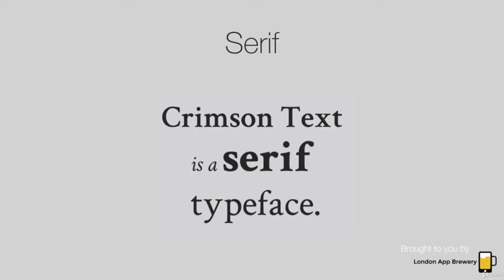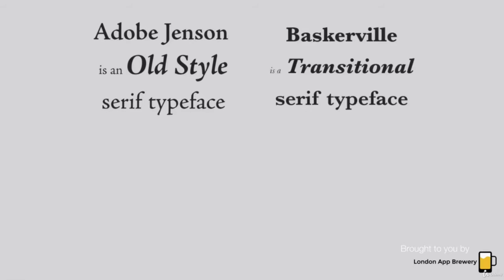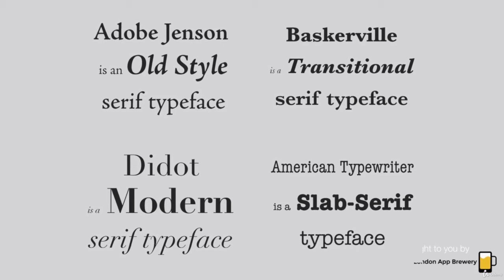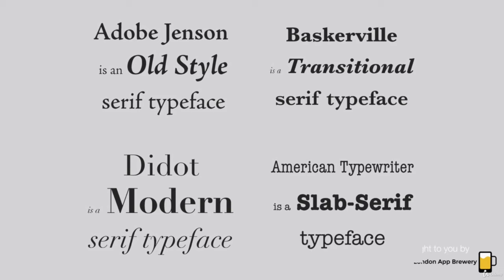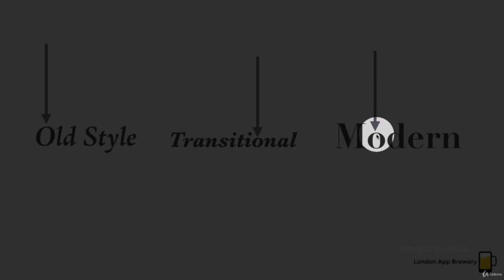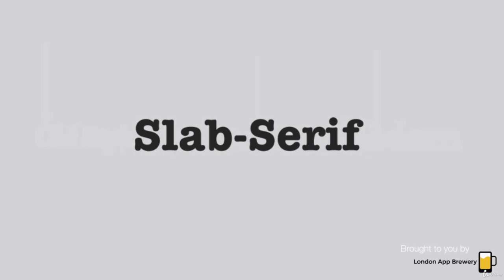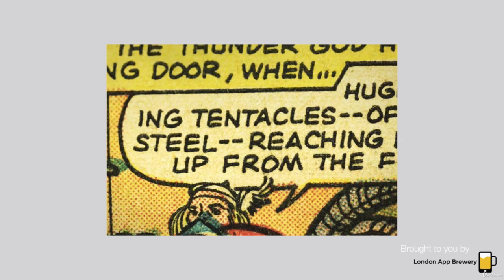286 The Serif Type Family Origin and Use